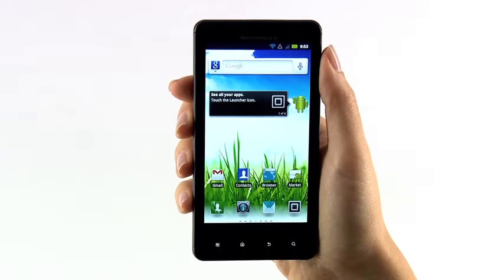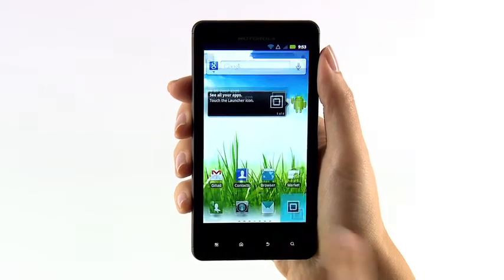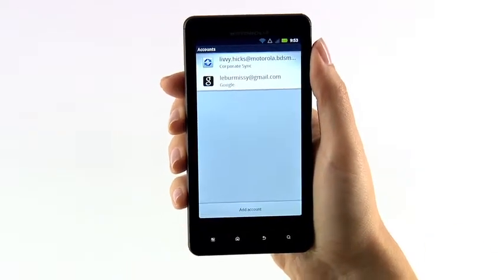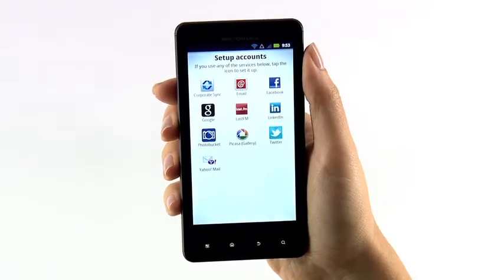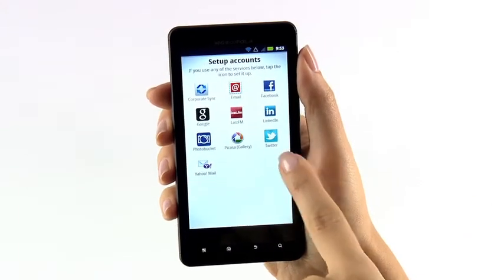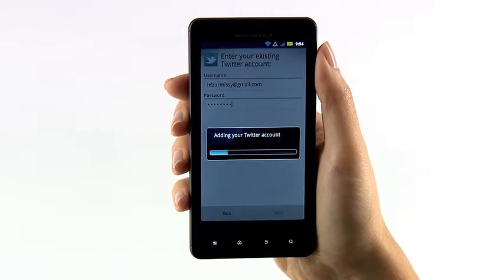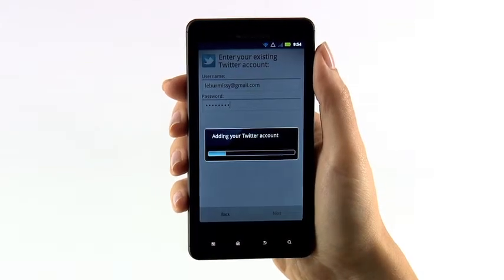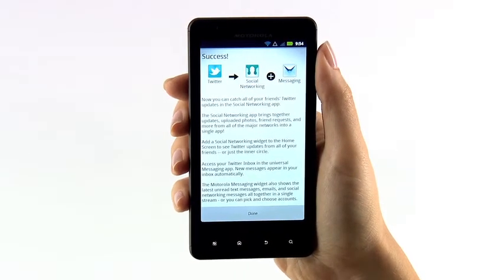Illinois Valley Cellular - Adding Social Networking or Email Acts - Milestone X2